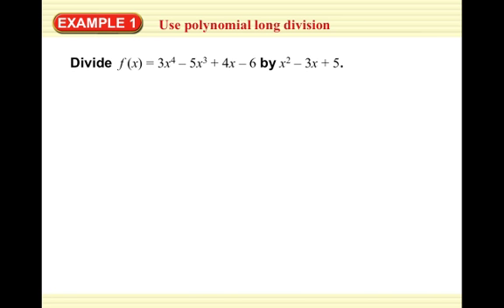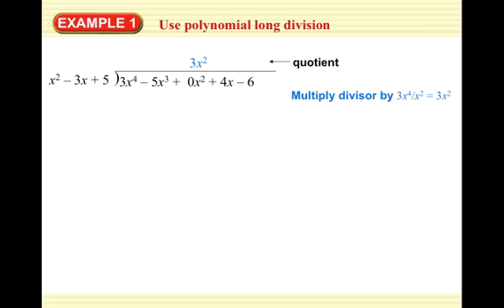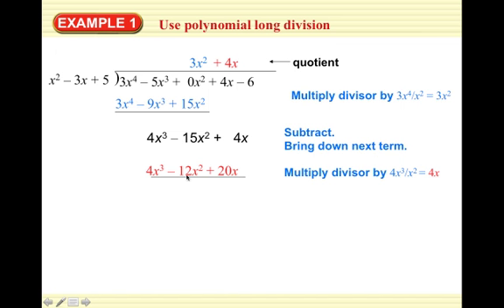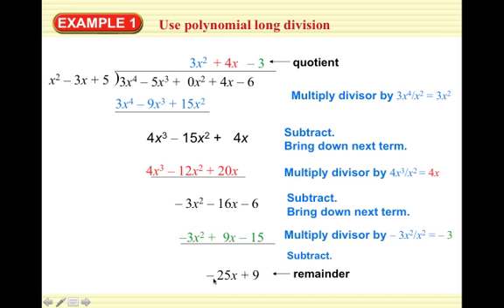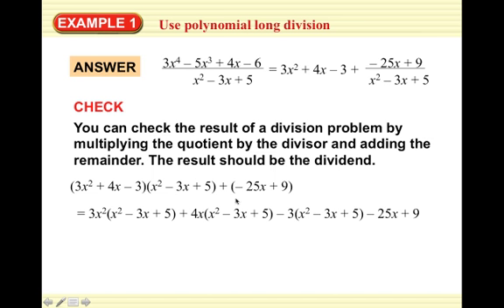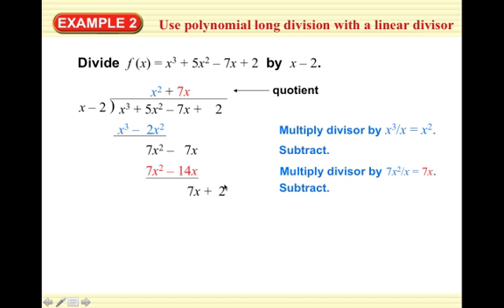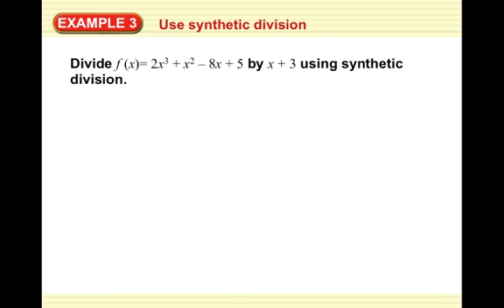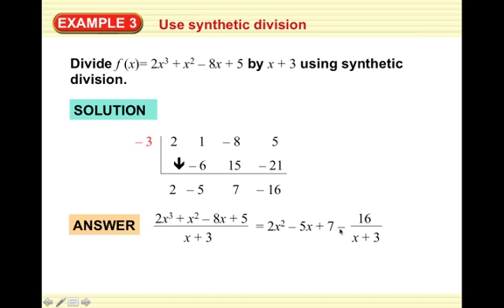Al 2 5.5 Video 1 Apply the Remainder and Factor Theorems.mp4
Table of Contents:

00:05 - Algebra 2
Lesson 5.5
00:11 - Objective
00:19 - Dividing Polynomials
00:30 -
01:40 -
07:21 -
07:27 -
07:28 -
07:59 -
08:05 -
08:08 -
09:18 -
12:09 - Synthetic Division
12:15 -
12:20 - Synthetic Division
12:42 -